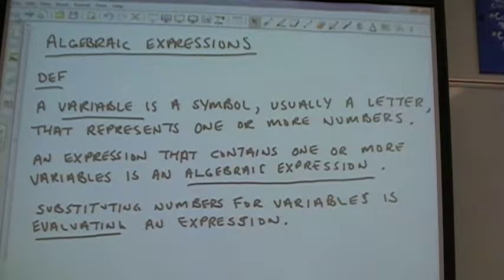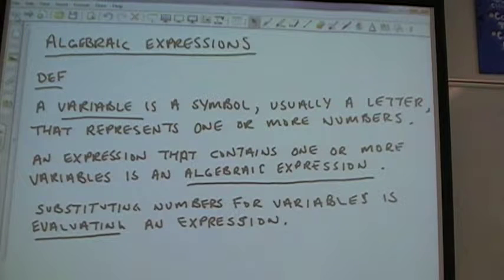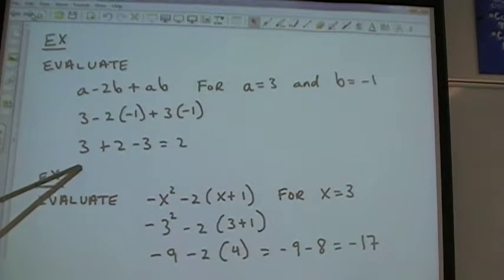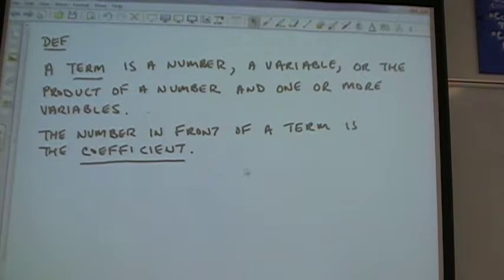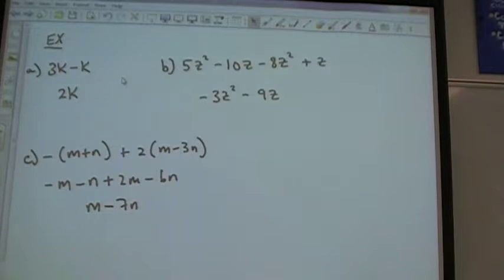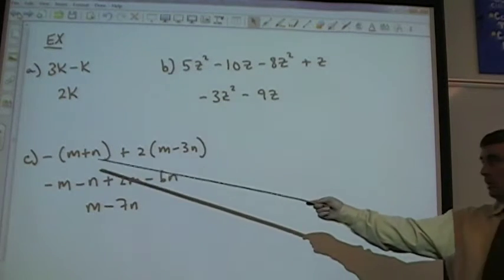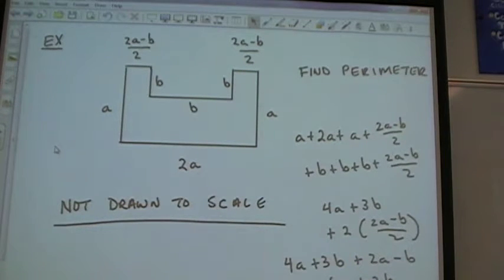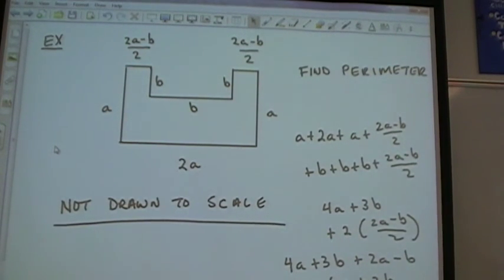Alg 2 (1.2 algebraic expressions)